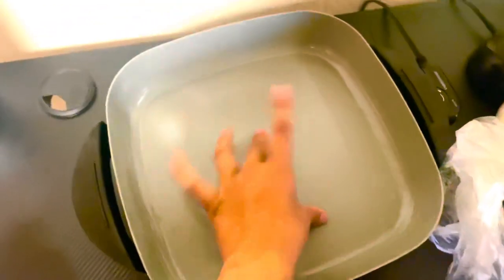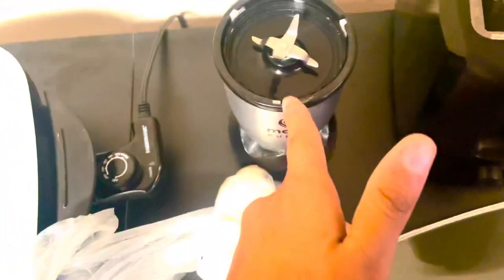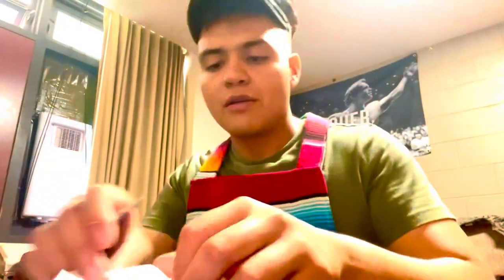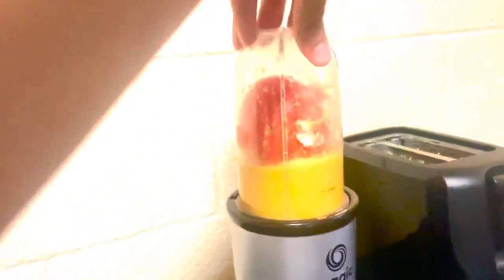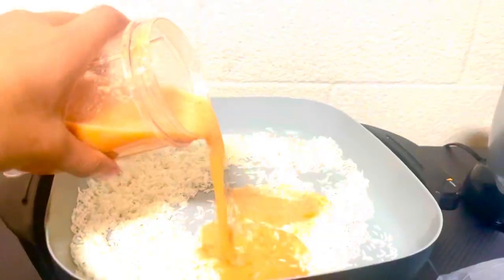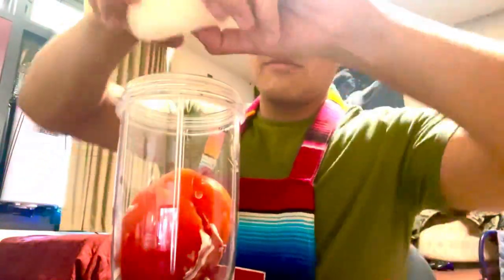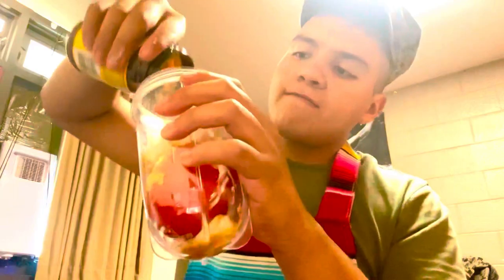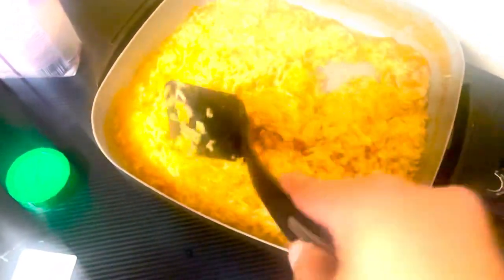cooking @ the barracks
this video is to help other junior marines cook in the bricks and this video can also be applied to college students in their rooms